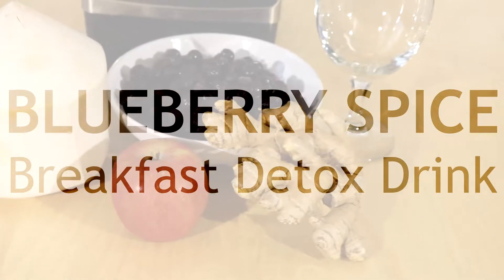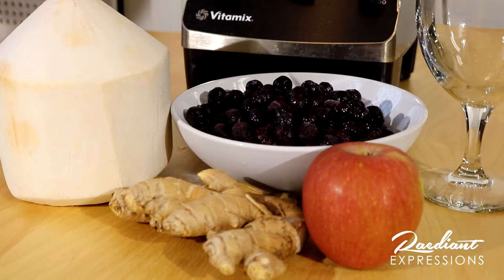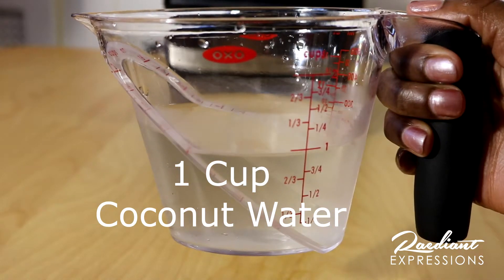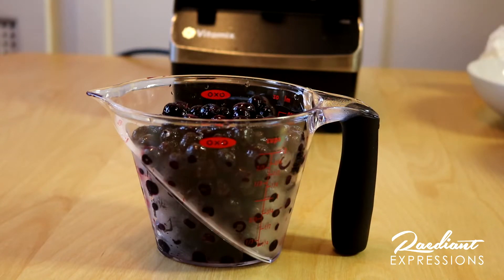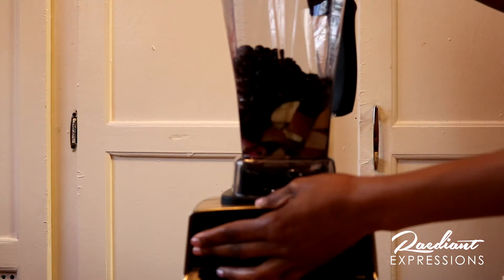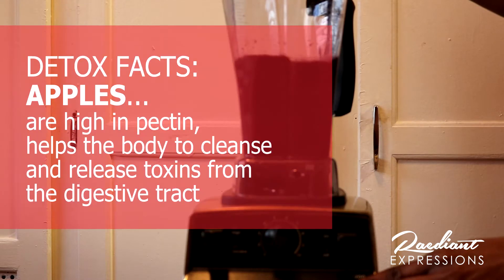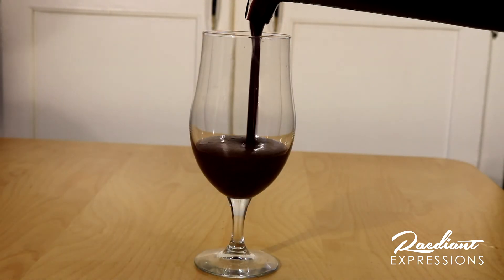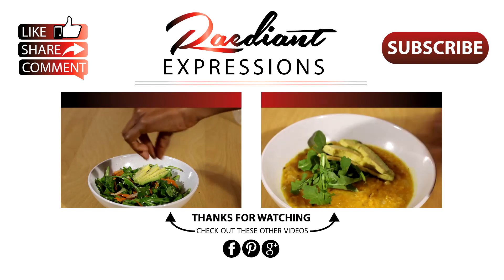Detox Drink (Smoothie) Recipe | Blueberry Spice | Detox Diet Day Series 1/3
Try this detox drink (smoothie) breakfast recipe, perfect to include in a “detox diet day” meal plan. This recipe includes only detoxifying ingredients:  Blueberries, Apple, Ginger Root and Cocoanut Water

Kick start your 2016 New Year off with a great “detox” day!